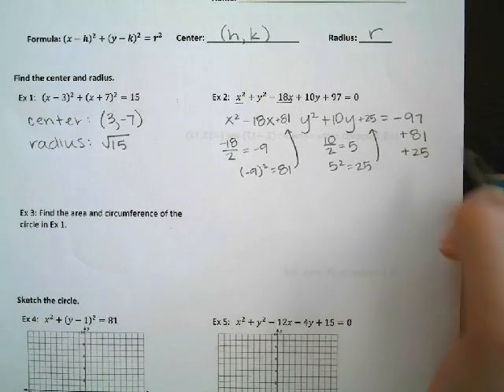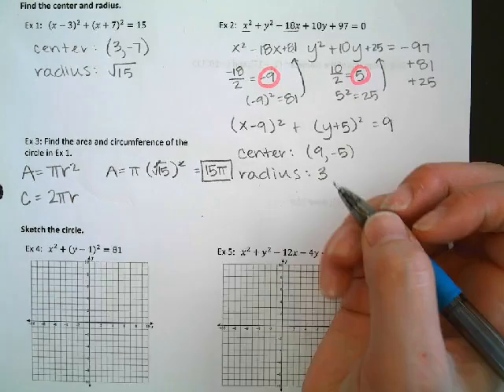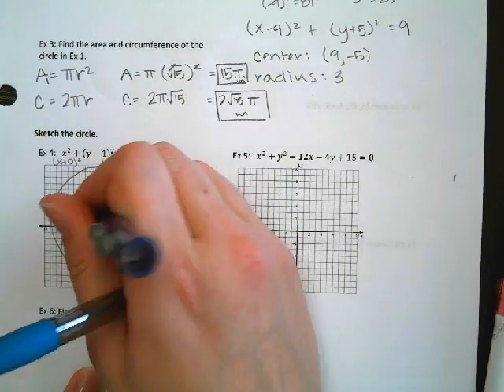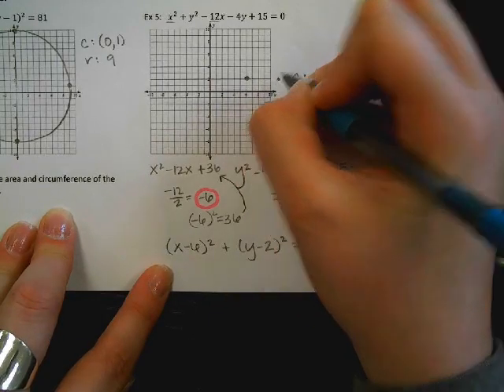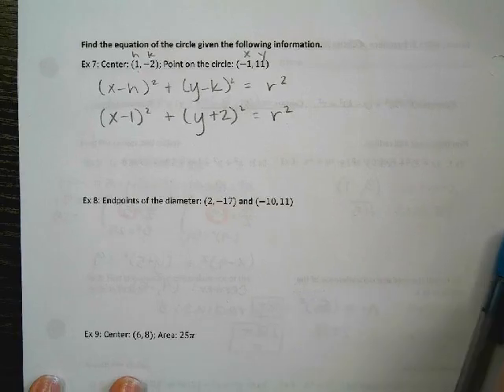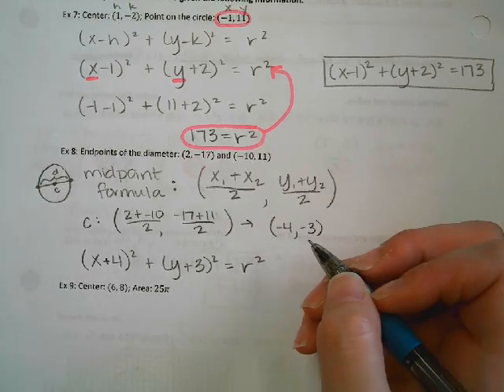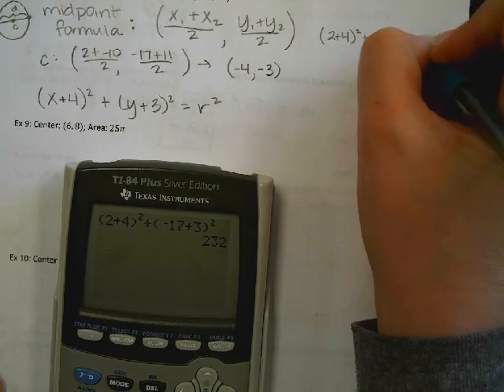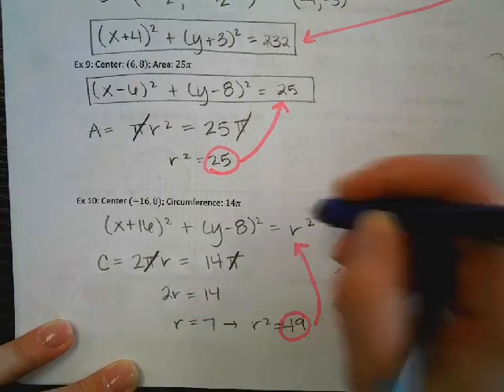Equations of Circles